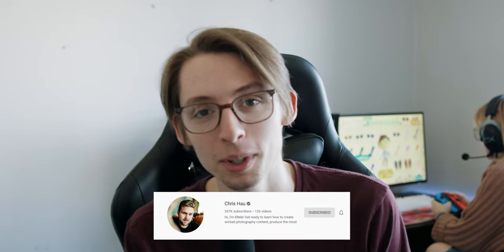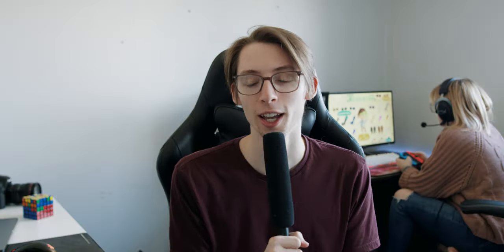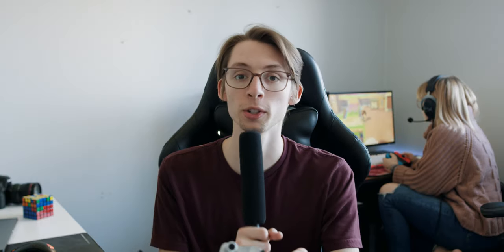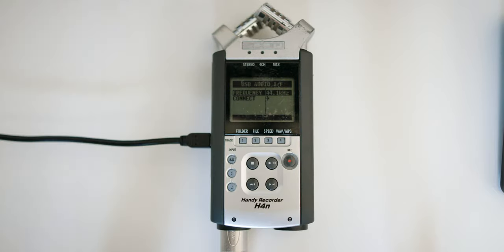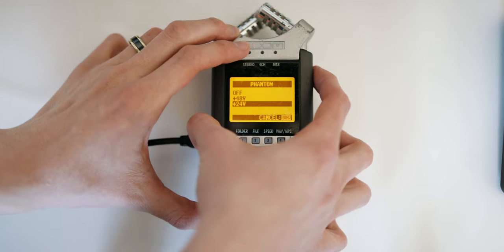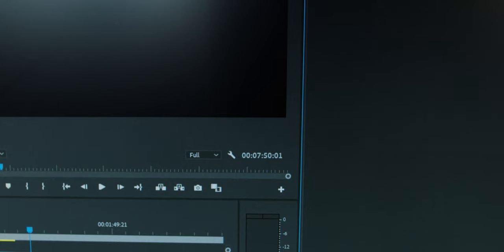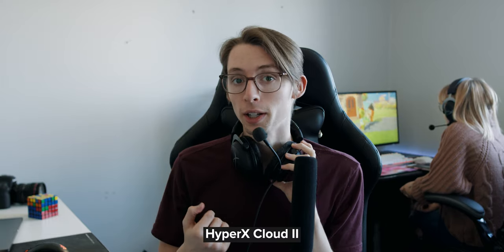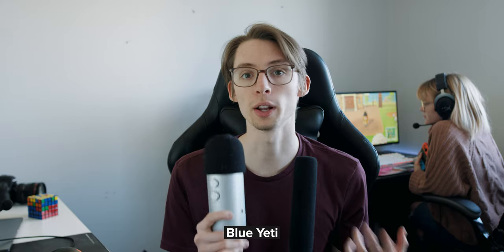Mic Hack For Filmmakers